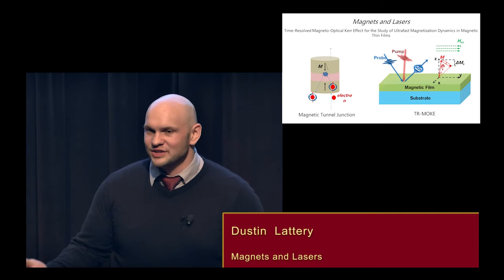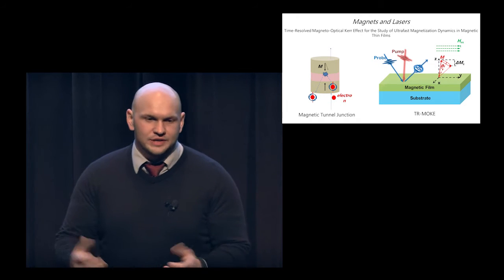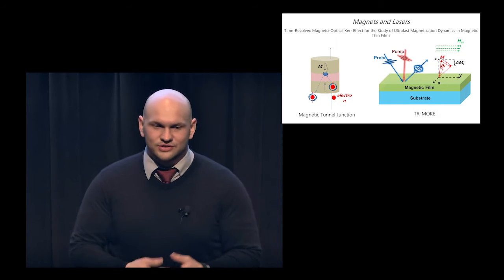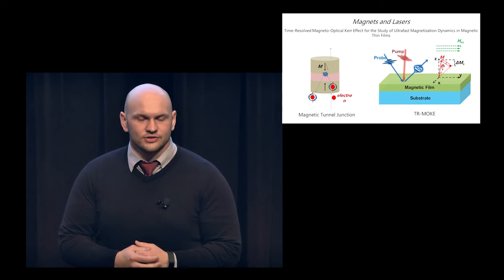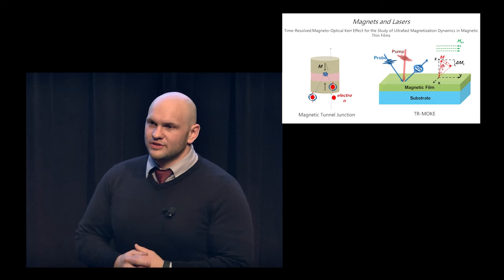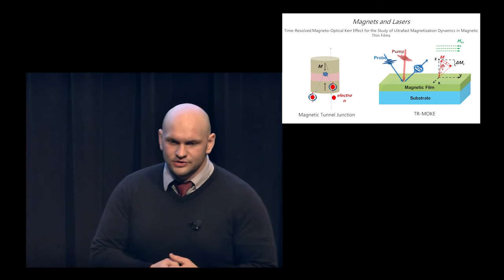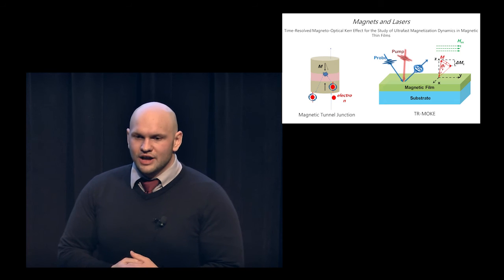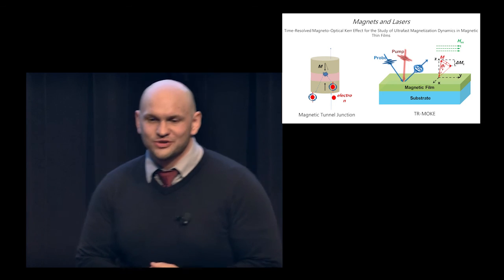Magnets and Lasers | Dustin Lattery | 2019 3MT ME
by Dustin Lattery, 3MT presentation for 2019 Mechanical Engineering competition